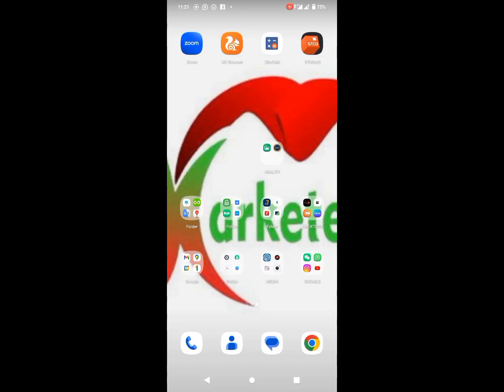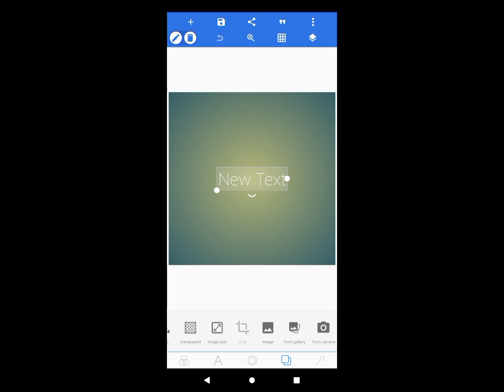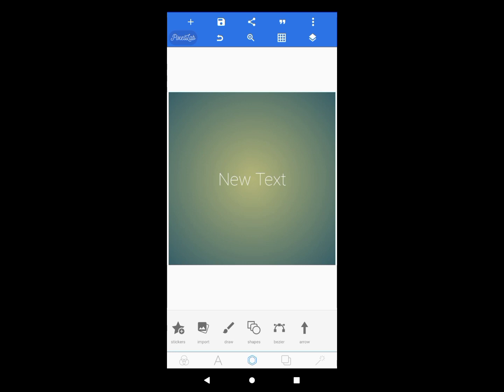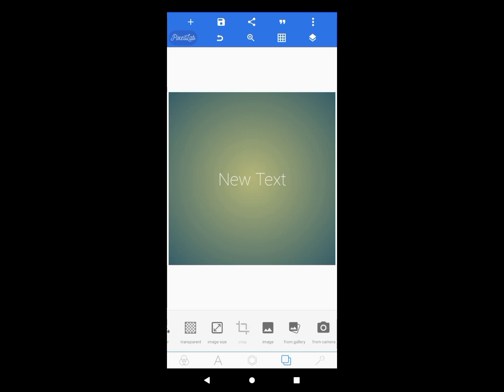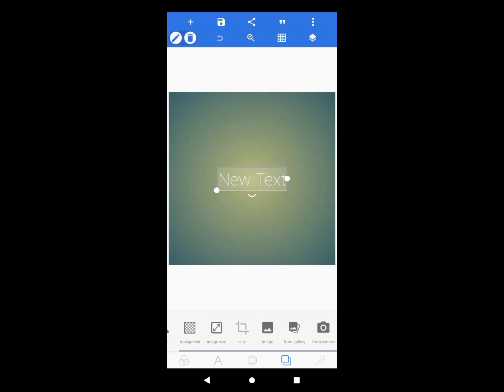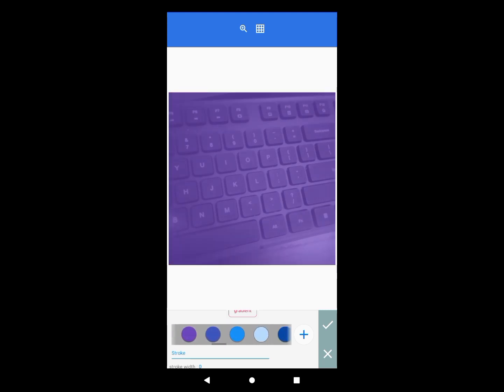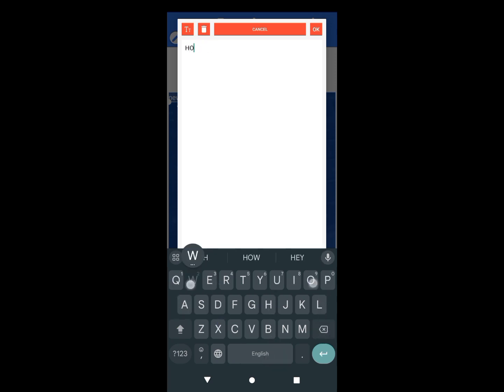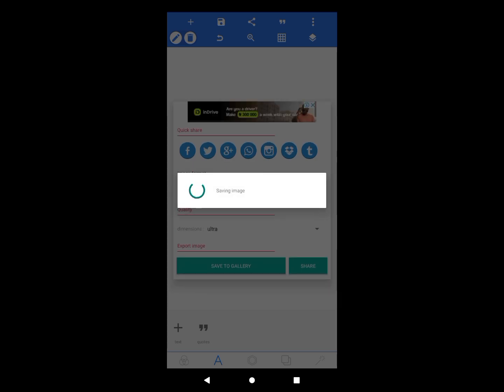How to add images to pixellab | pixellab editing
THERE ARE 5 WAYS TO ADD IMAGES IN PIXELLAB.

Some will give you the ability to edit those images while others won't.

In this video, you will learn exactly how to add images the right way God willing.

$$ TO BECOME A MASTER IN PIXELLAB, ATTEND THIS PIXELLAB CRASH COURSE ORGANIZED BY J4PMARKETERS.

message on Whatsapp now